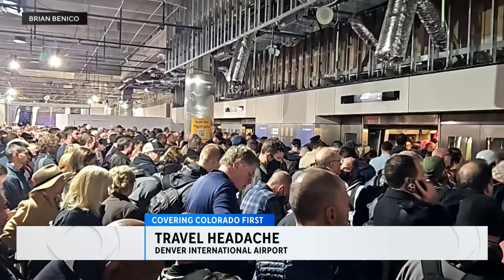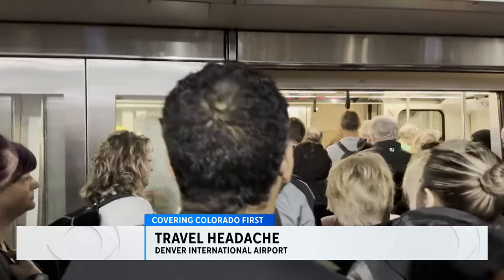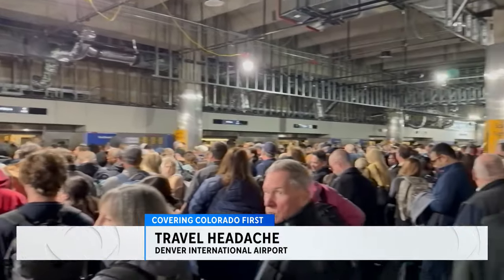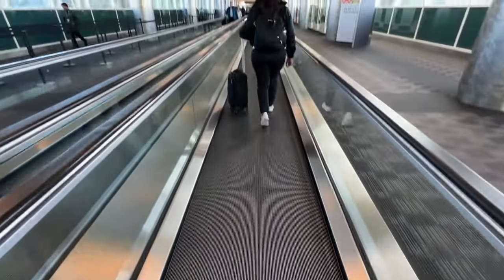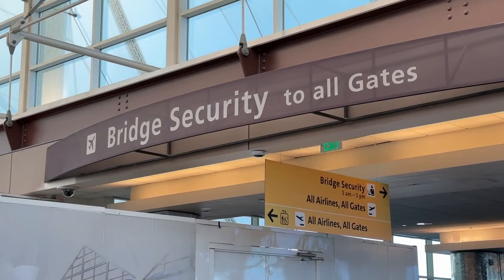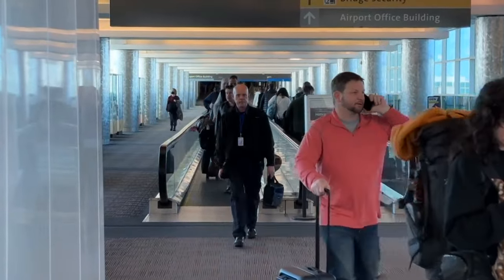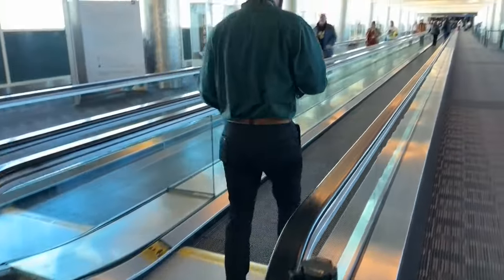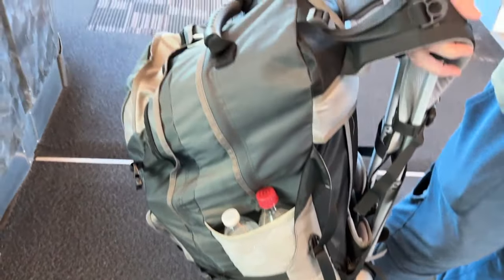Train issues at Denver International Airport expected to continue into Wednesday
The airport's train system all but shut down on Tuesday morning, which left platforms crowded with passengers eager to get to their gates.